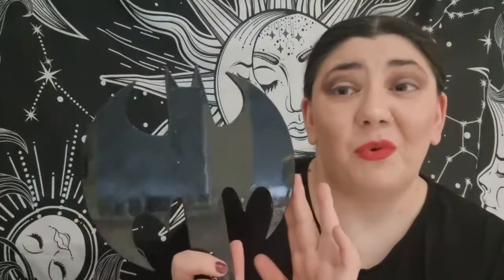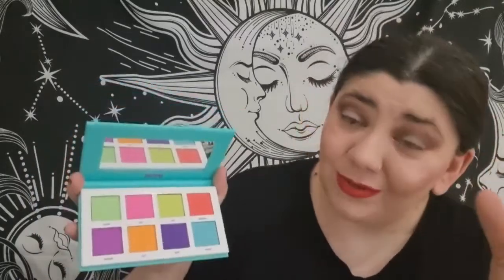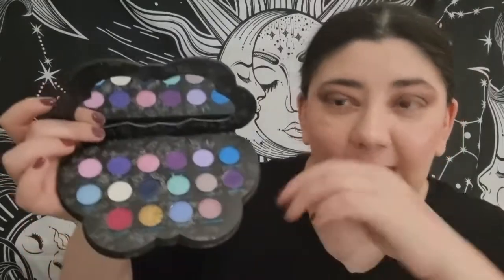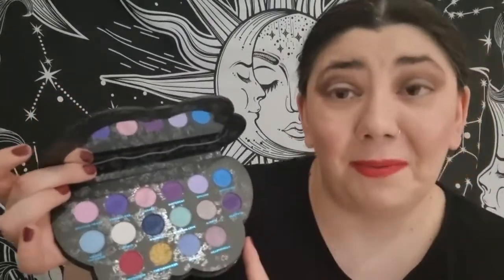Monthly Favourites For September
Hi everyone,

Or use code ameenamohne
Luscious Lashes By Clair Shiner:

Vintage cosmetic company:
Unusual Horror Clothing:
(discount works at checkout)
Skinny Foods: